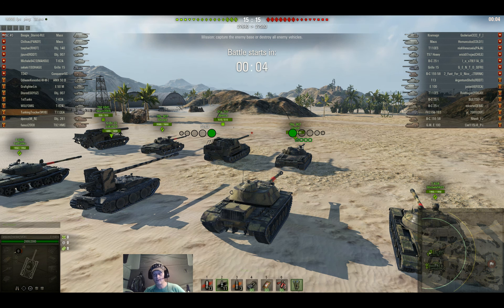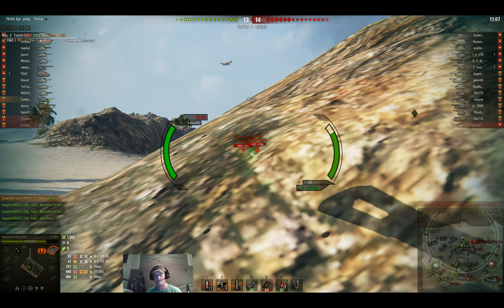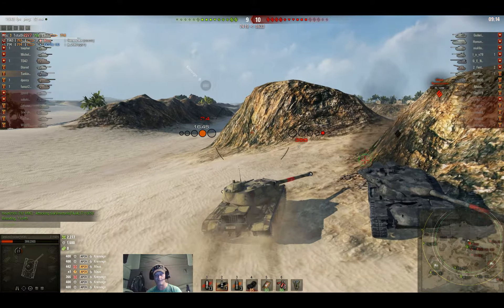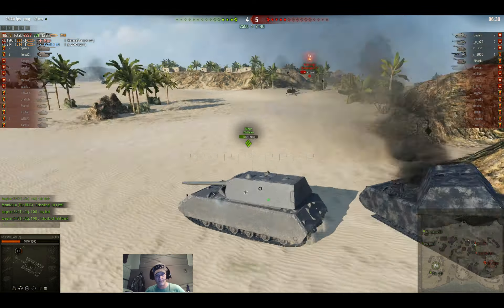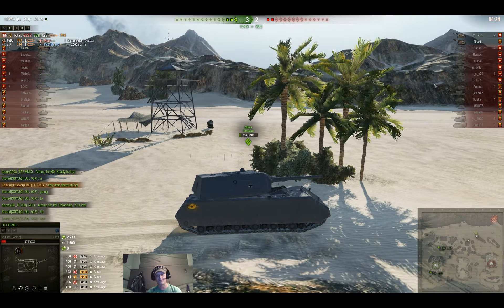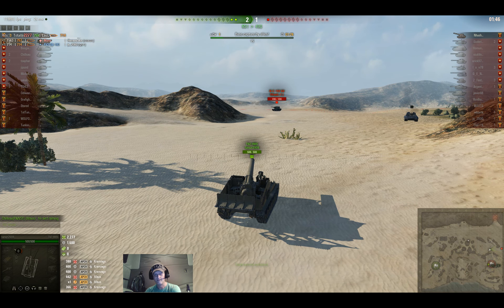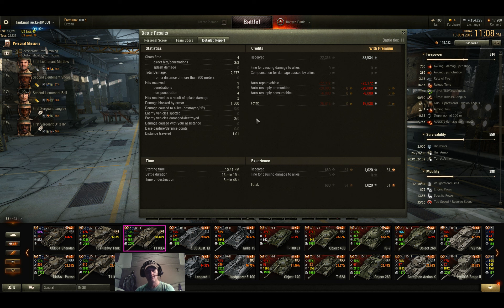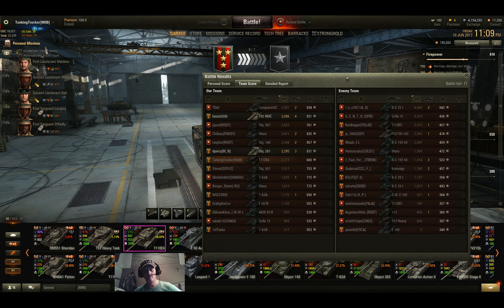world of tanks, T-92 saves the day ranked battles